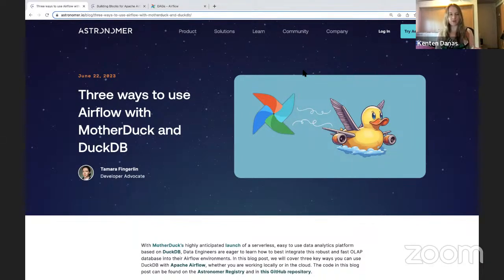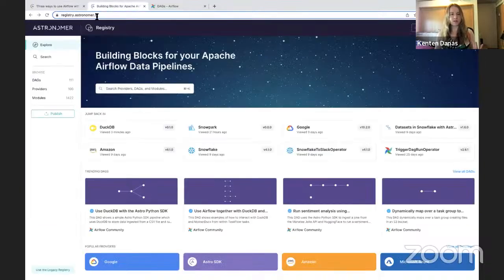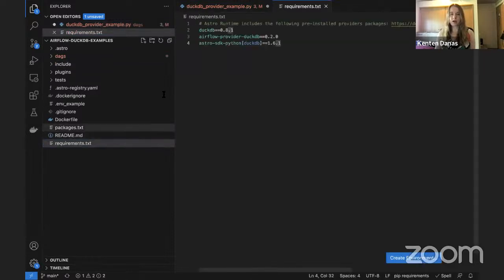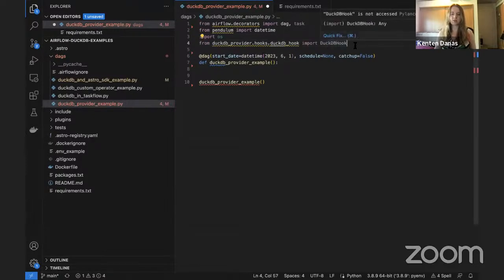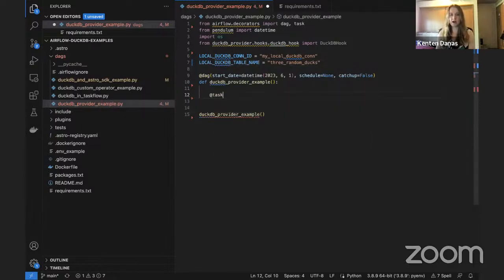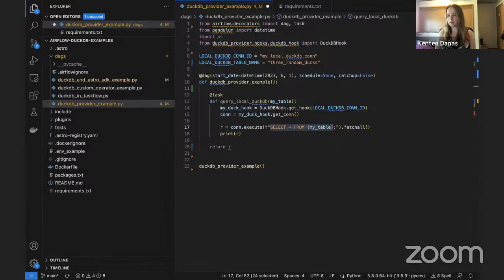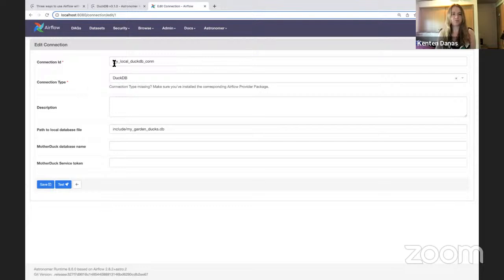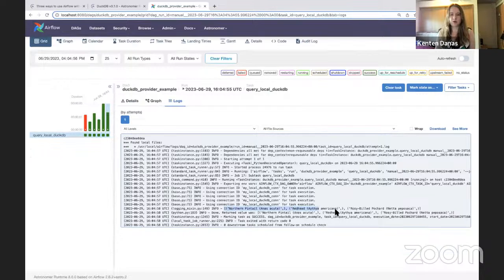LIVE with Astronomer: Use DuckDB with Airflow